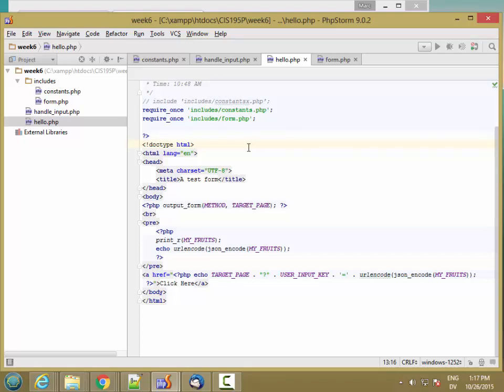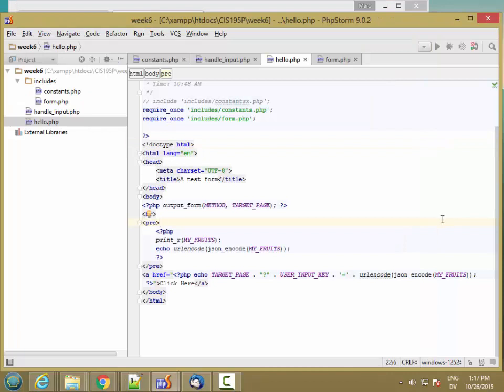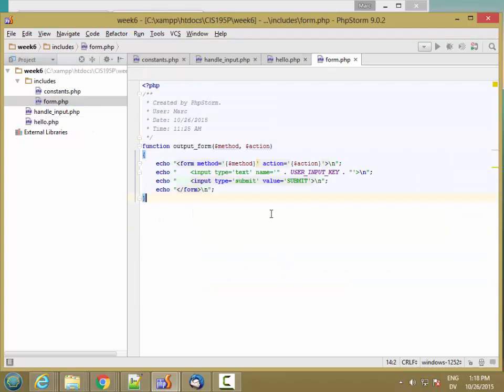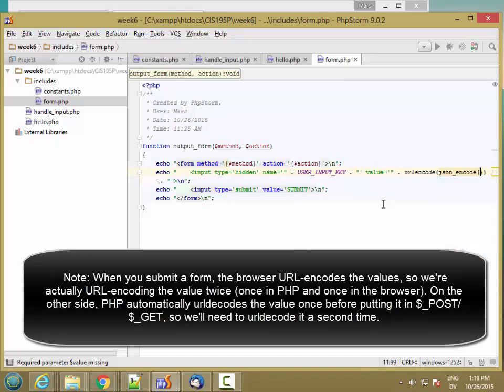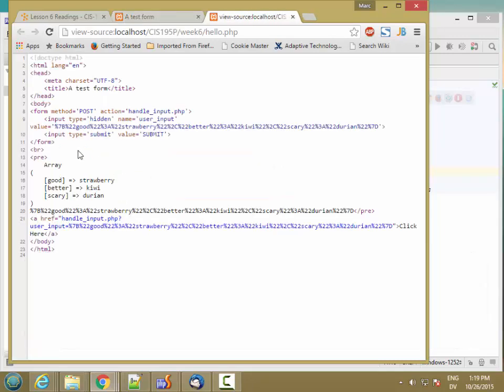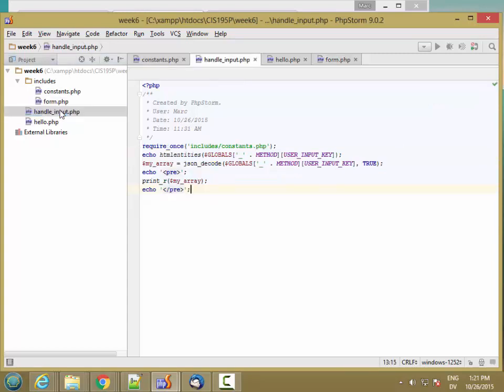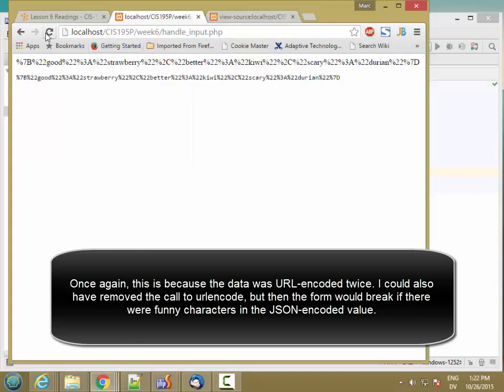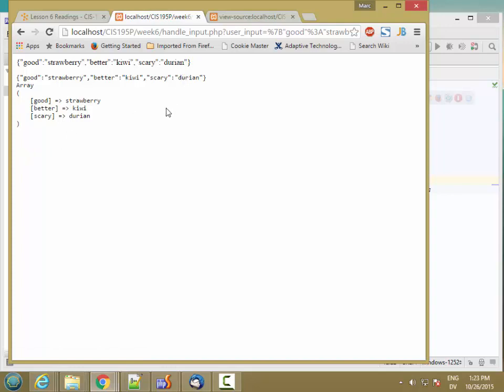195P HiddenInput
CIS 195P Hidden Input - Using hidden inputs with json_encode and urlencode to pass parameters using POST or GET.